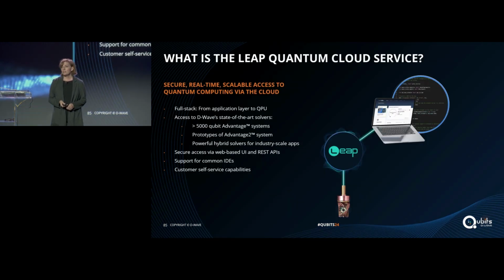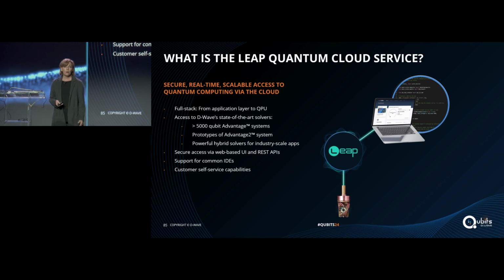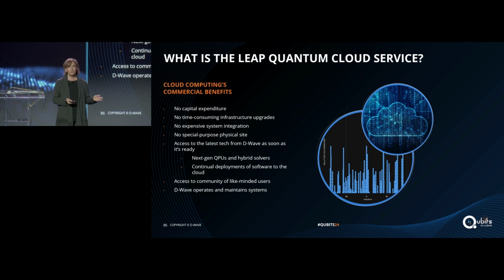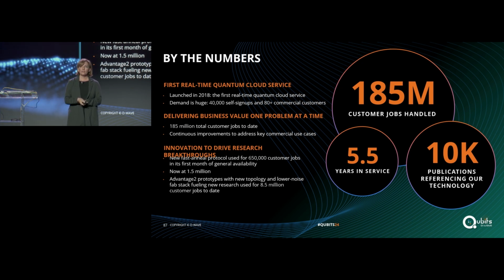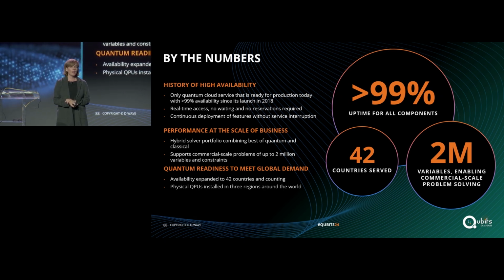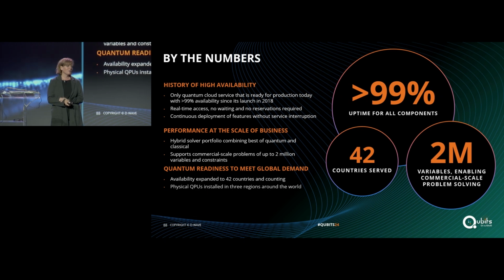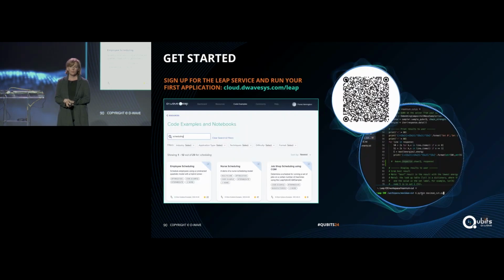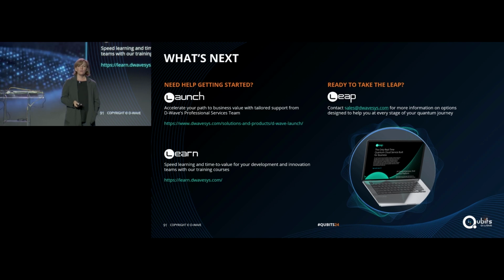D-Wave - Qubits 2024 - Fiona Hanington, D-Wave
Please enjoy this Qubits 2024 talk from Fiona Hanington, VP Program Management at D-Wave.